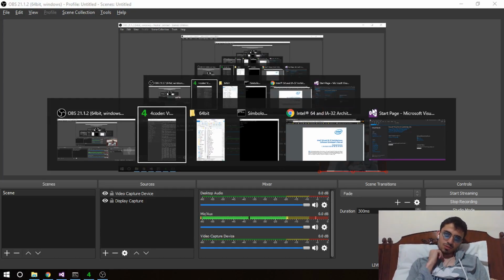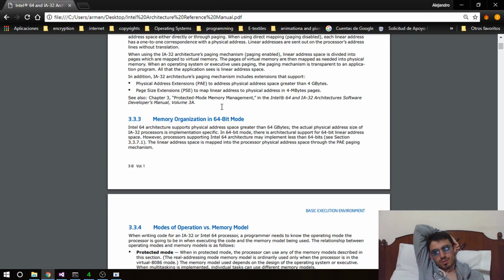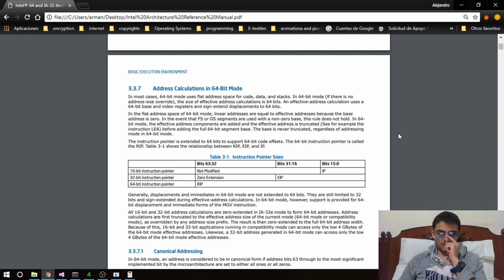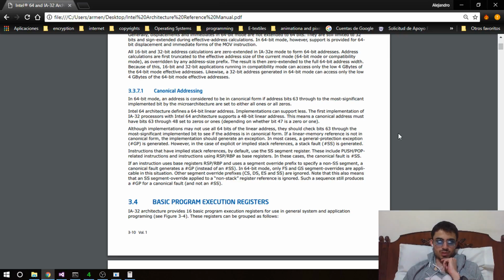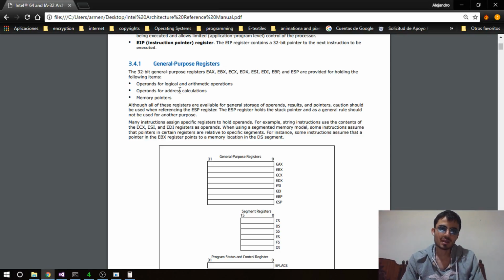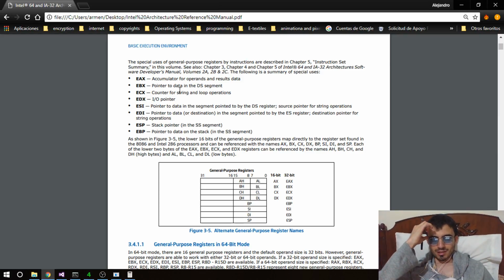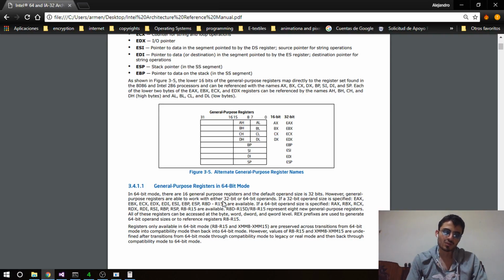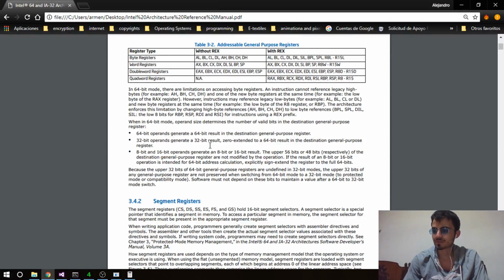EagleFly 041 Looking at IA 32 pt2